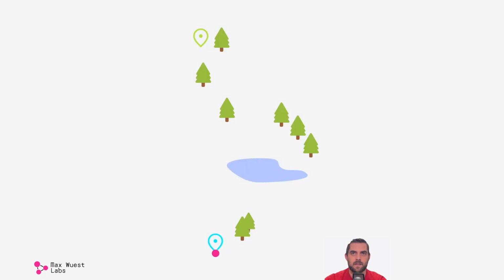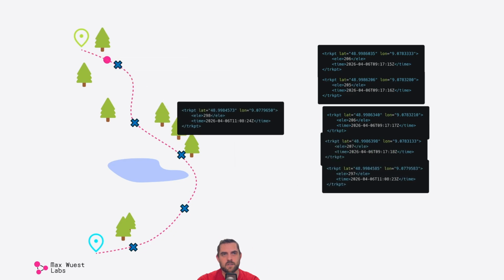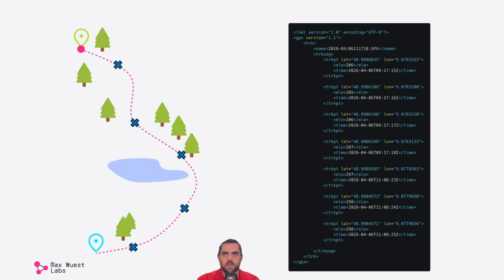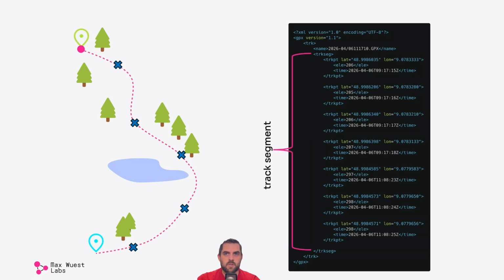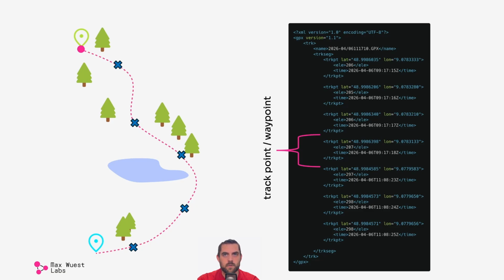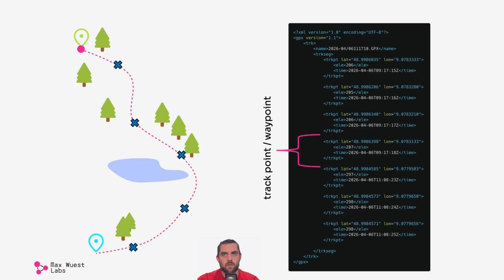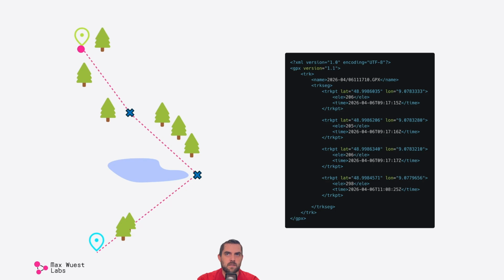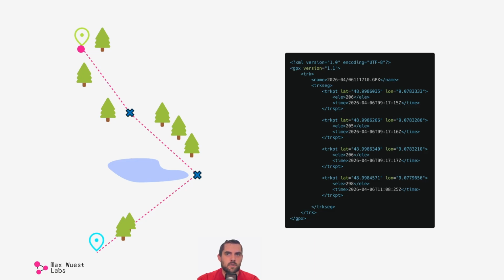What are GPX Files? (Simple Explanation for Beginners)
What are GPX files and how do they actually work?

In this video, I explain the basics of GPX files in a simple and practical way. You'll learn what GPX store and why it's useful when working with maps, routes or applications like Leaflet.

This is a quick introduction — perfect if you're just getting started with GPS data or want to understand what's behind GPX files.

Topics covered:
- What a GPX file is
- How GPS tracks are structured
- Waypoints, routes and track points
- When and why you would use GPX

If you're interested in working with maps or visualizing routes in your own applications, this is a great starting point.

More content from the Labs:
I'm documenting my journey of learning, building and experimenting with tech.